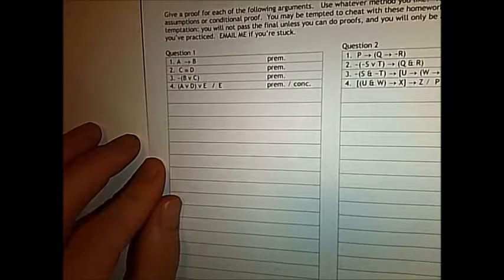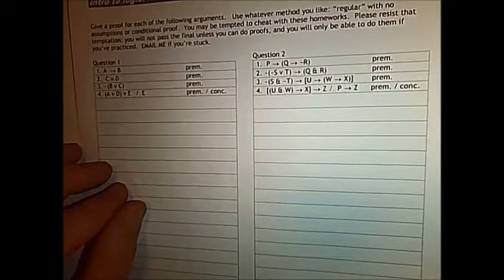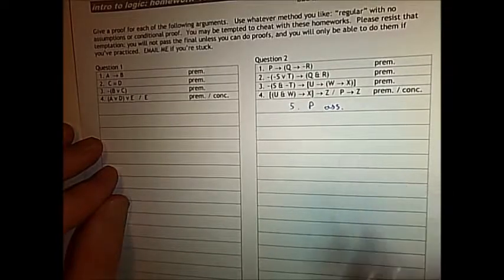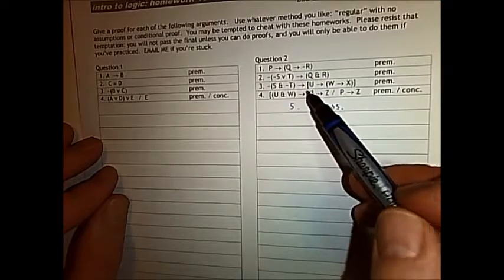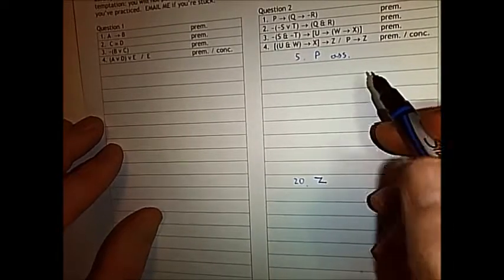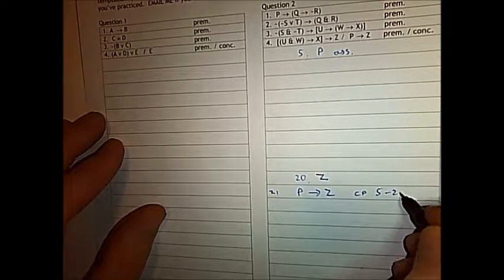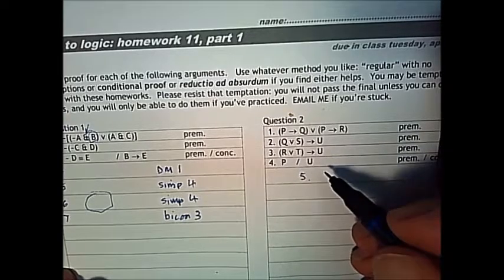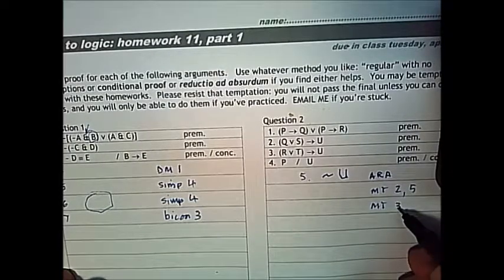DEEP: help with the proofs on homework 11